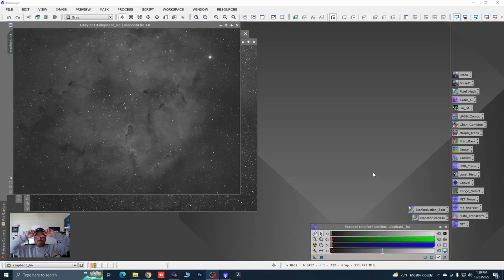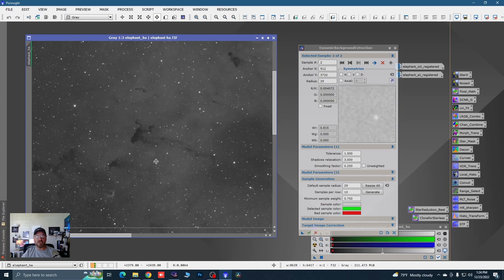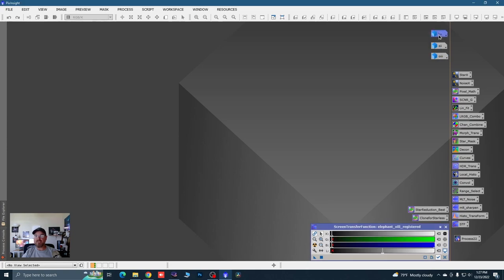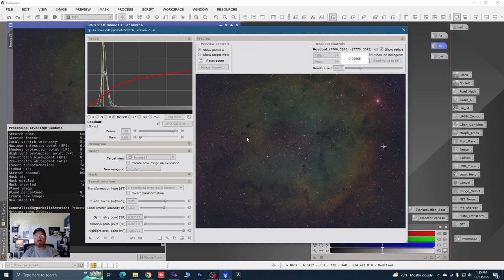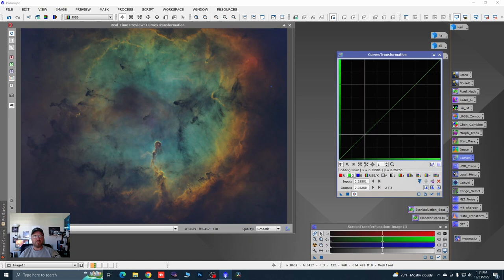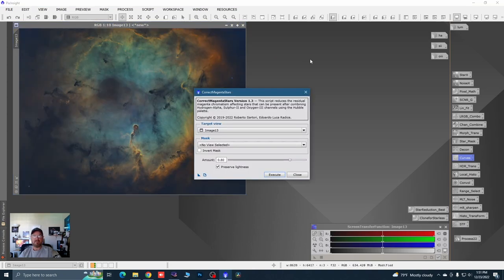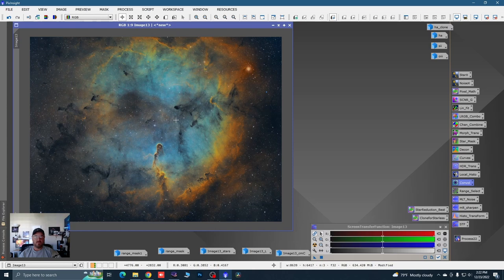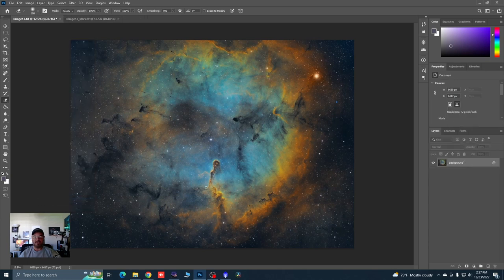Elephant Trunk Nebula in SHO, Processing With New Techniques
In the SHO processing tutorial i use GHS to stretch my data and use a new mask technique to blend the stars back into the image.